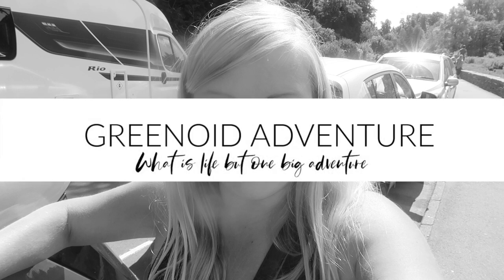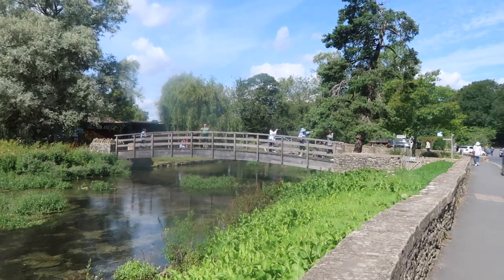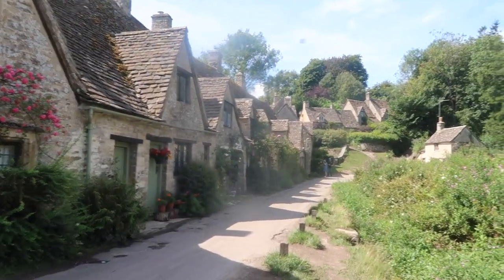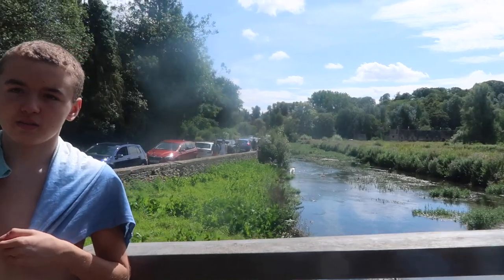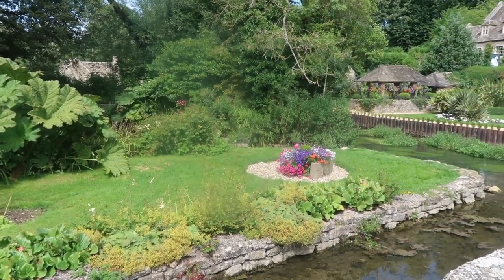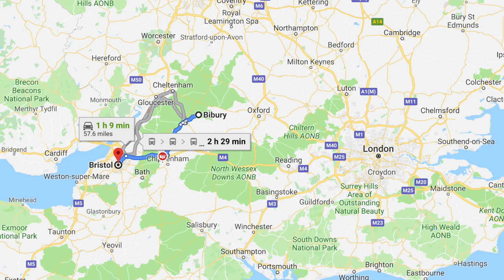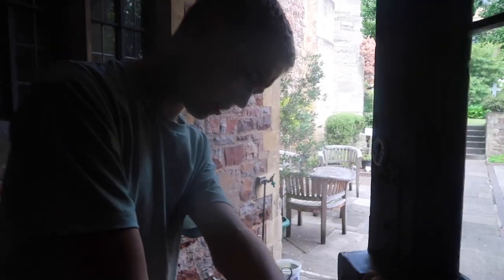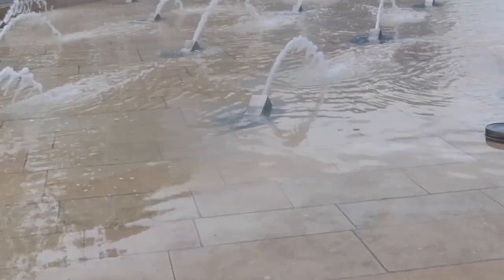THE MOST BEAUTIFUL TOWN IN ENGLAND | August Daily #8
♡ Support Us ♡

↠ Please use our Amazon link if ordering off them. It really helps!

↠ Sign up to receive cash back on all online purchases (so far I've received over £500)

Day 8 of our daily August vlogs. Today we continued our road trip down to Cornwall. We also began our UKCountyChallenge where we will try to visit every county in the UK! We went to Bibury which has been described as the most beautiful village in England. That ticked off Gloucestershire. Then we headed to Bristol to visit the cathedral and wander around.

Vlog camera
Water shots
Aerial Footage

If you enjoyed today's video, you'll love some of our full time travel adventures

We are Sara and Stephen, a UK mum and son based in a small English town near Liverpool.
In 2017 we sold most of our things, we quit our job and school and set off on an adventure of a lifetime to South East Asia.

We are passionate about travel, adventure, compassionate living and creating your dream life. After over a year of full time travel Stephen decided he wanted to attend public school back in the UK so our full time travel adventure came to an end and we settled back into life in cold, rainy England.

We are now a foster family and currently have 3 young children living with us Squirt, Curls and Minnie (not their real names!)

We try to pack as much family adventure into our days as possible and share videos from fantastic family friendly places around the world.

We post new videos every night in August at 6pm